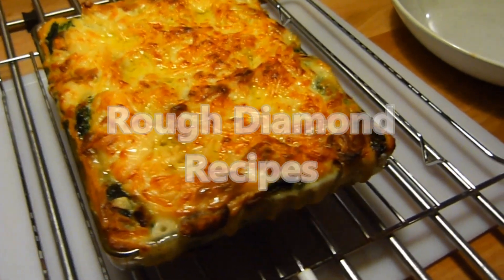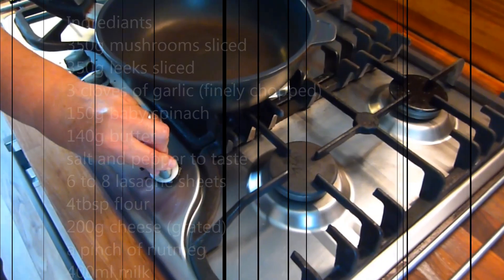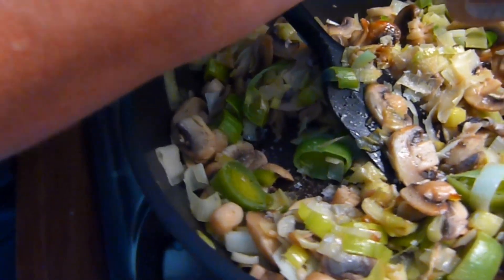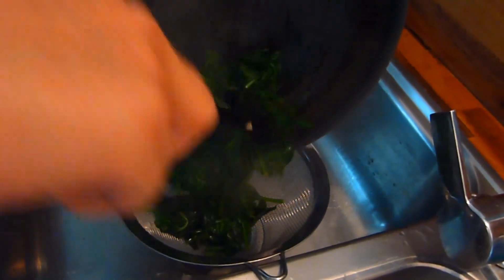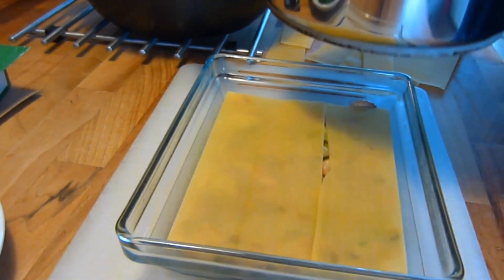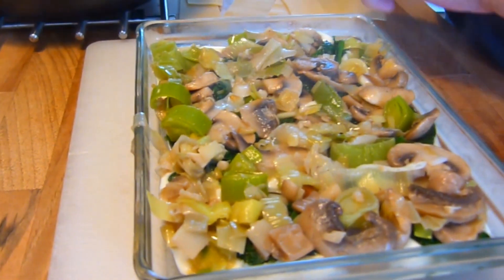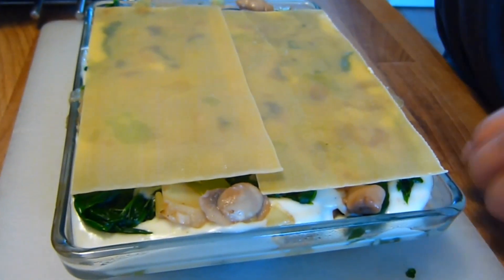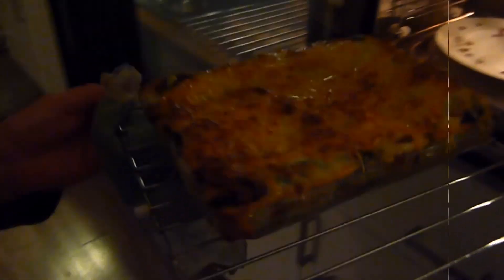Leek Mushroom and Spinach Lasagna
Leek Mushroom and Spinach Lagsane a great dish for those dark winter nights